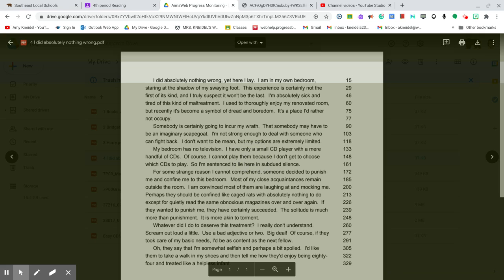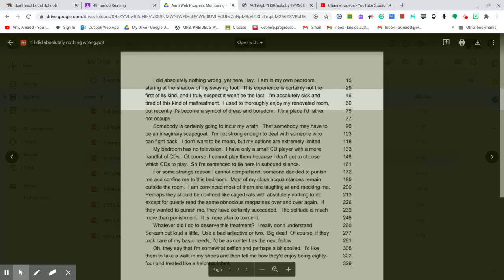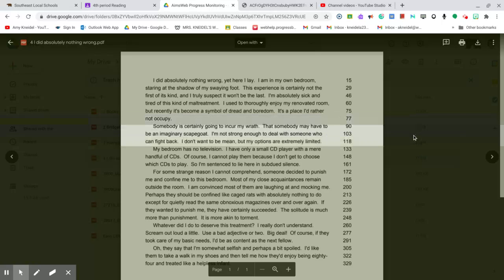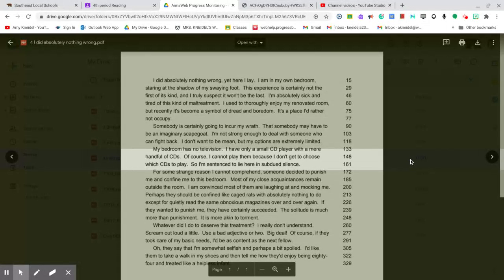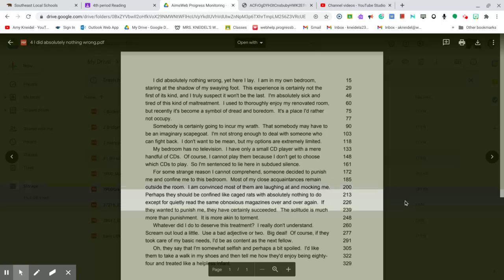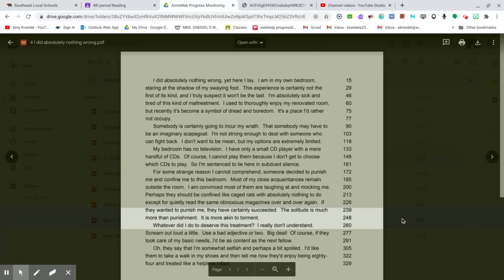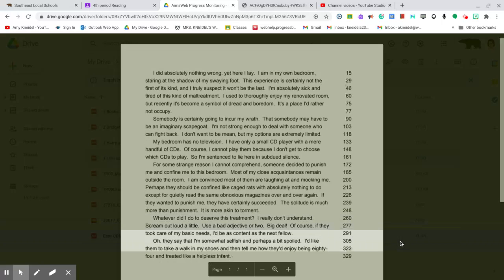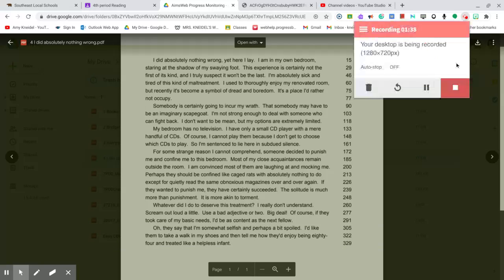4 - I did Absolutely Nothing Wrong